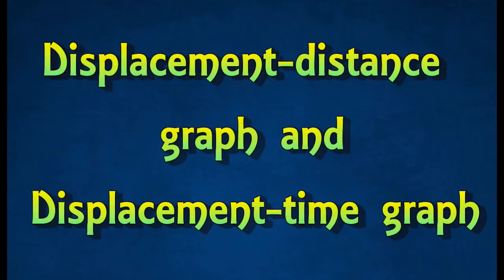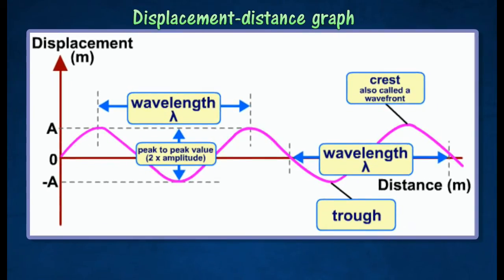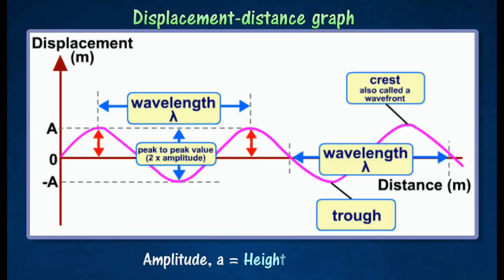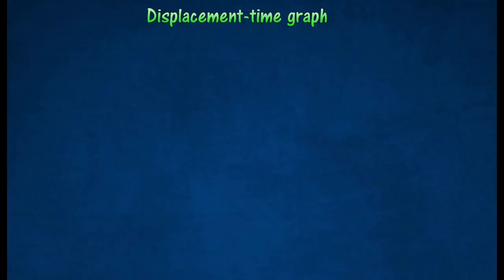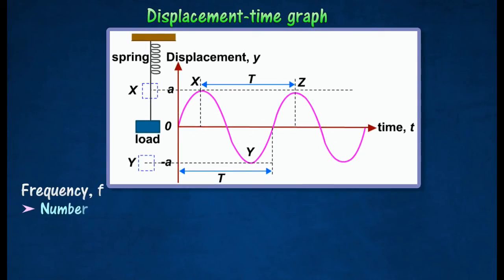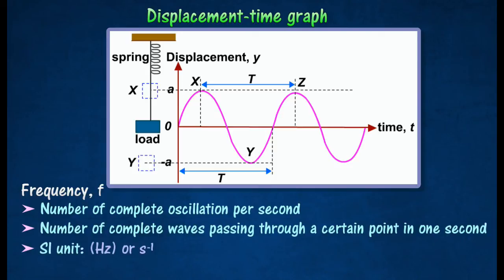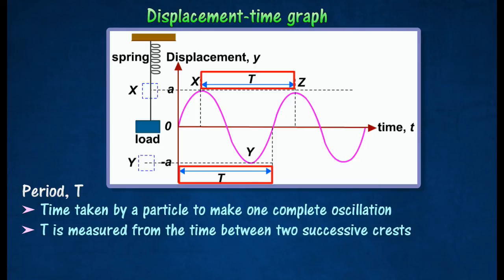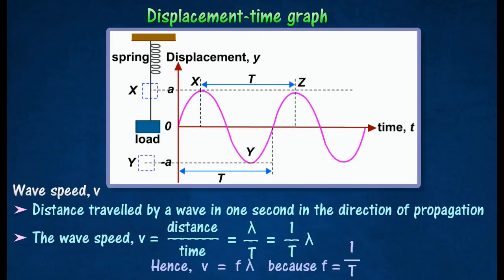[1.1] WavesDisplacement time graph & Displacement distance graph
1.1 Waves